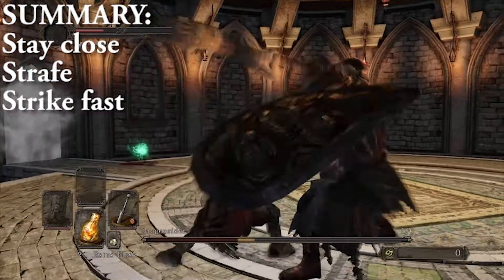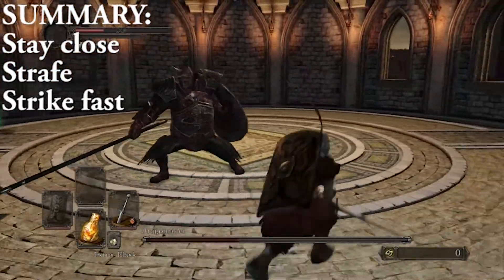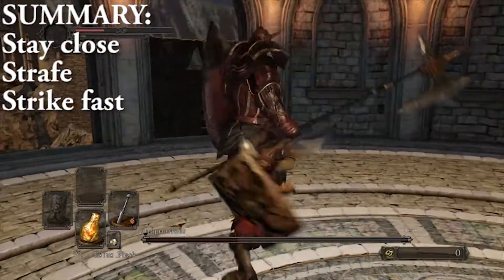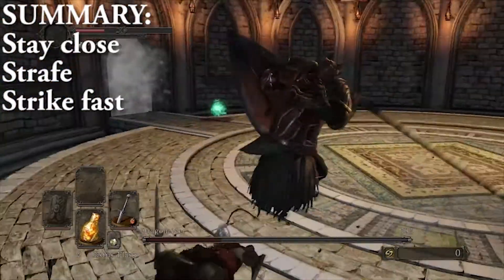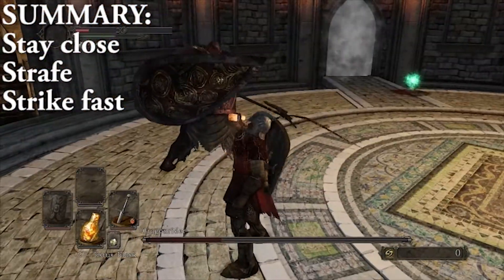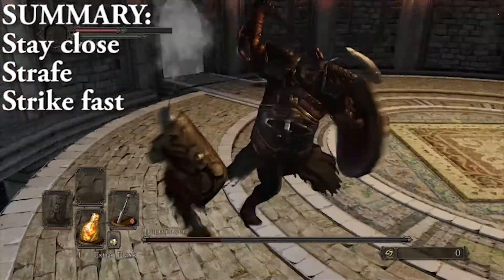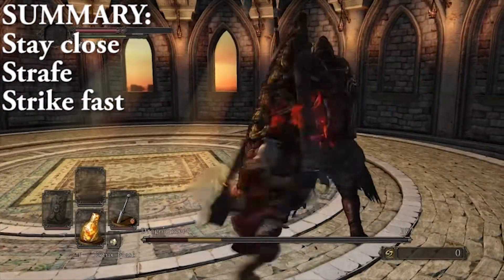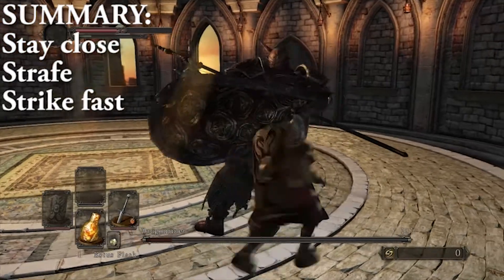Dark Souls II Dragon Rider Tips - 55 Second Kill - PC Version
Just a quick and sloppy rundown of the key way to deal with the Dragon Rider in Dark Souls II. The short version - stay close to him, repeatedly strafe, and hit him after he's committed to a strike. He doesn't have any special moves for dealing with your being behind him.